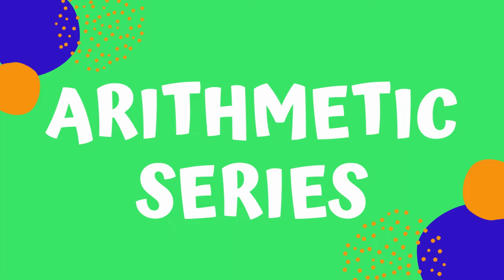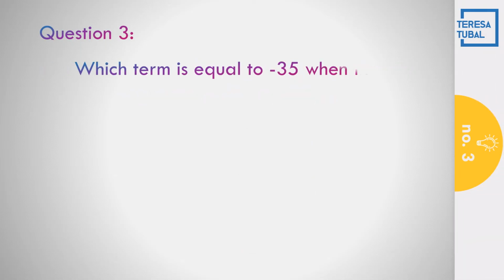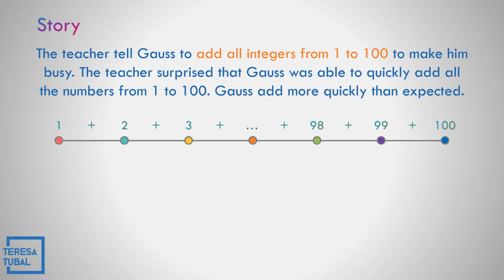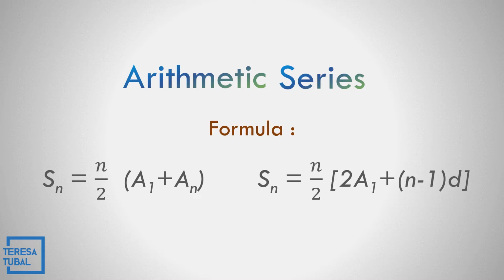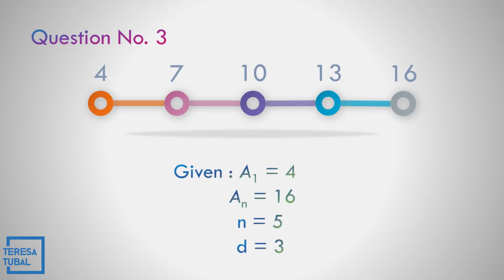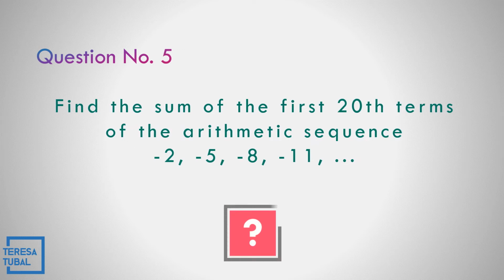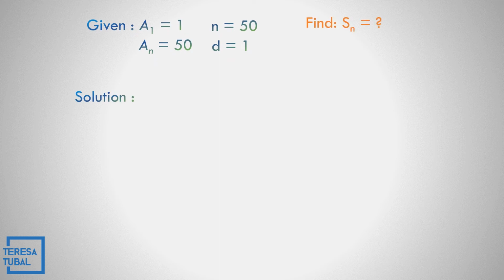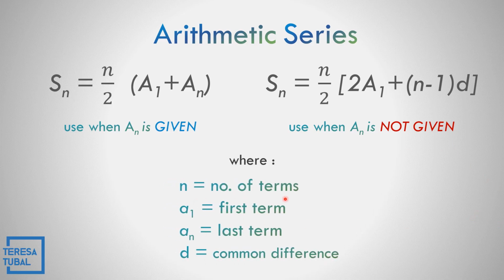Sum of Arithmetic Sequence | GRADE10